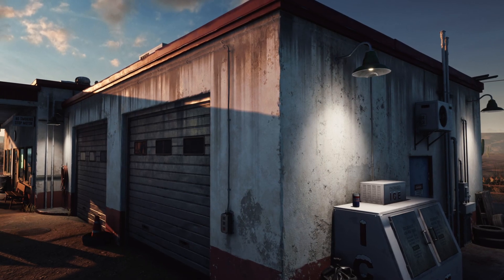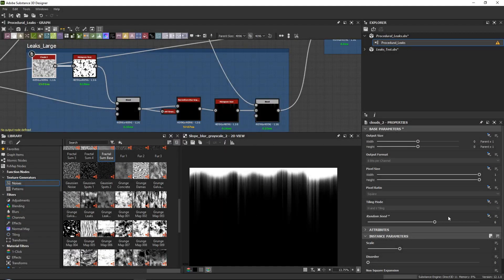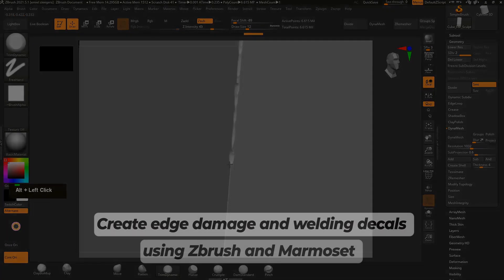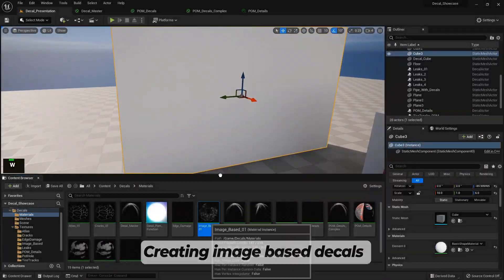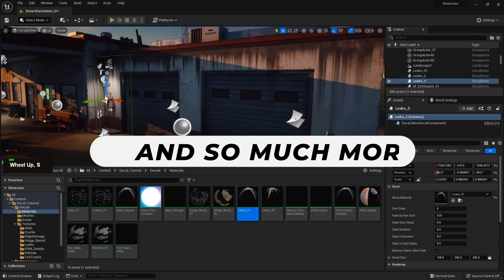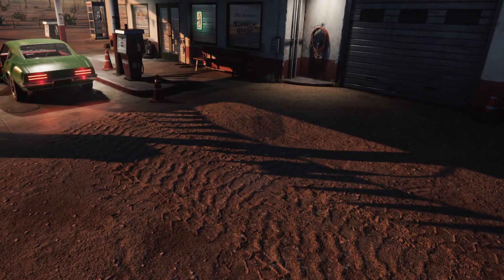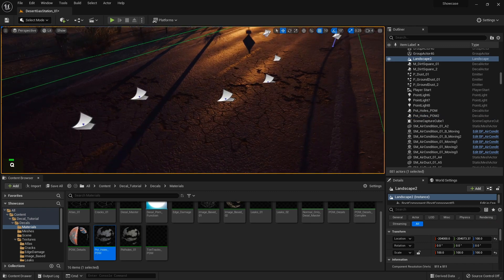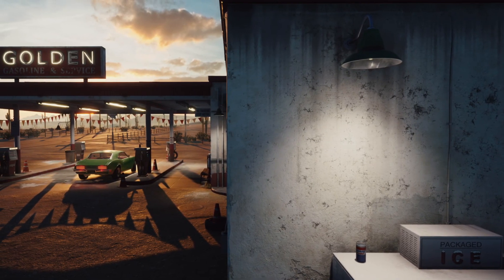Creating Custom Decals for Games – In-Depth Tutorial Course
Learn how a professional environment artist works when creating custom decals using various techniques that can be used in-game engines. You will learn how to create everything from procedural decals to hand-painted to sculpted, Normal map only & POM decals, image-based decals, and much more!